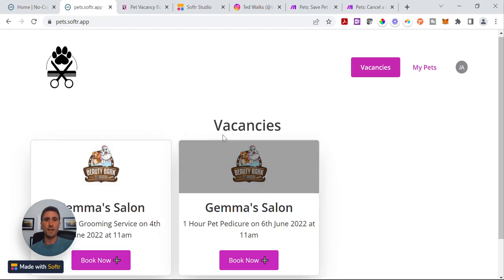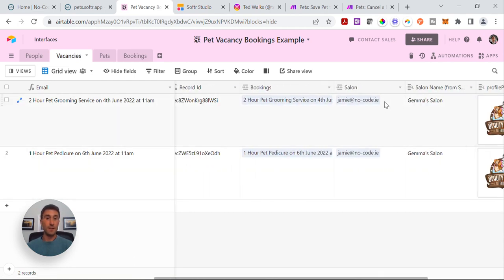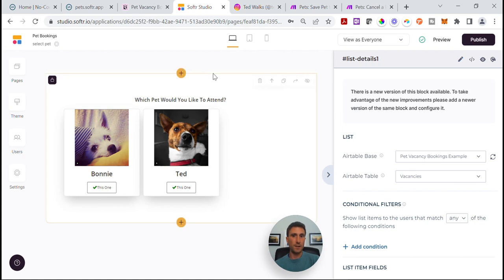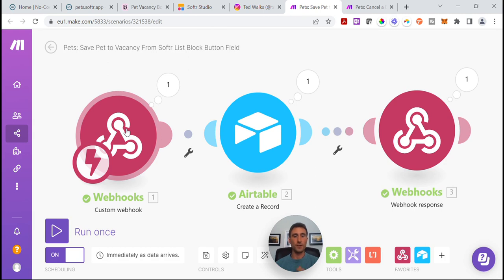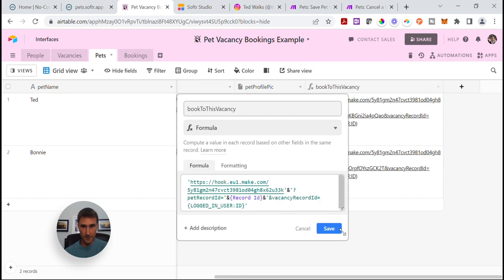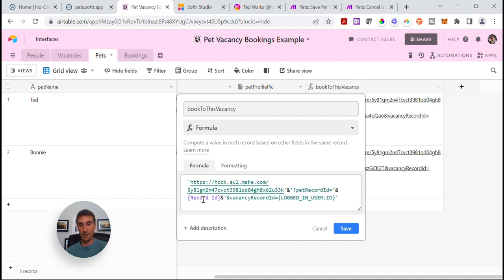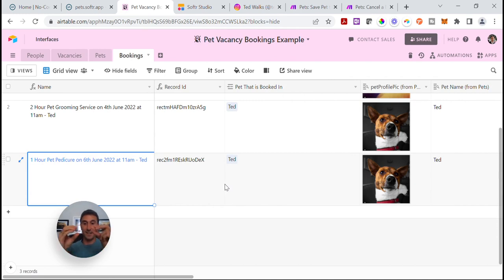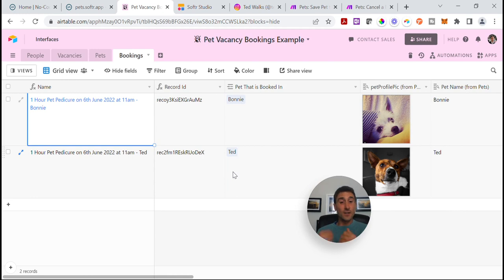How To Build A Booking Portal with Softr.io | No-Code Tutorial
In this video I show you how to take your Softr game to the next level showing how to build an advanced No-Code Booking Portal feature into your no-code app!

In future videos planned for this series we show you further advanced features surrounding enhanced interactivity with users through your no-code platform (e.g. updating records, forums, knowledge resources, user profiles, follow users, upvoting, payments etc.) so stay tuned. 😎

We are in the process of developing our No-Code community & all resources accompanying this tutorial can be found inside our community, including an embedded copy of the airtable base shown in this tutorial! The first (🏆) 100 members will have free access for life! Apply Here:

What functionality would you like to see on a tutorial on in future?

No-Code Tools 🔧 used in this video:

1. Softr.io - a visual developer for making web pages and web applications using pre-built blocks & templates:

2. Airtable.com - a database that looks and feels like a spreadsheet, but with all the power of a database plus automation tools and a deep network of integrations with other no-code tools

3.Make.com - a No-Code logic and automation powerhouse; It lets no-coders interact with APIs without knowing they are even using an API! Connect all of your No-Code apps together, and create really amazing and automated workflows.

(Note: the Make & Softr links above are affiliate links and I will be paid a referral fee if you sign up through my link; Thank you in advance for supporting me and my channel!)